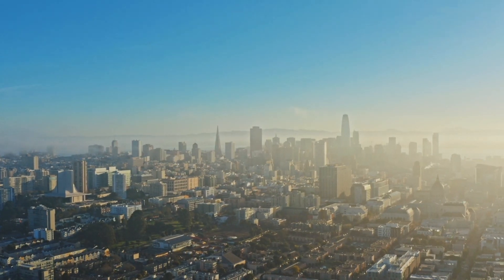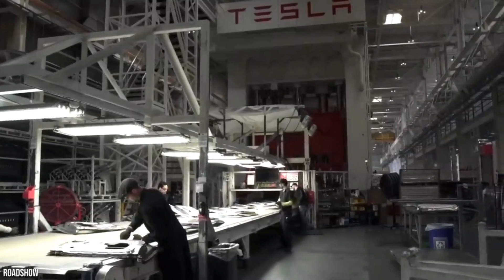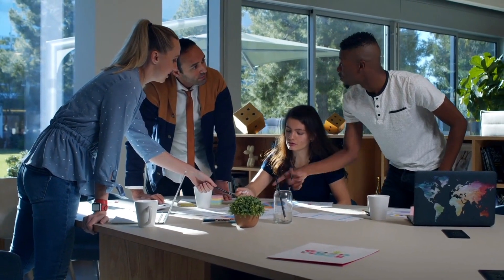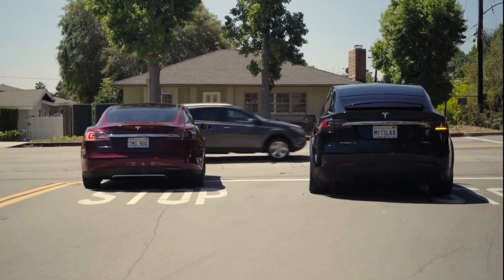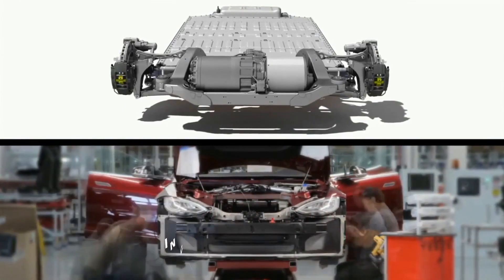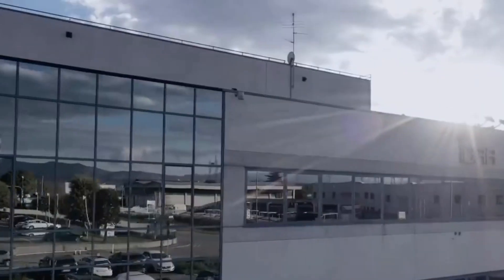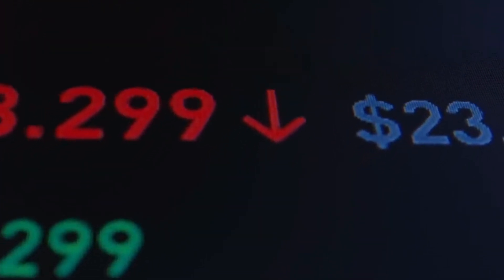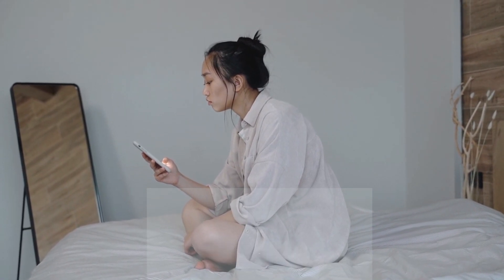HOW IT'S MADE: Tesla Gigafactory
In today's society, most of the energy we drive everything comes from fossil fuels, and indeed the transportation industry is the most concentrated area of ​​using fossil fuels. To be precise, 95% of fossil fuel energy drives all people and goods on this planet.

At the beginning of March (2015), the concentration of carbon dioxide in the atmosphere of the earth where each of us lives exceeded four ten thousandths for the first time.

This is a very important milestone, especially when you look back at everything that has happened in the past few hundred years because this is not only the first time in this era but also the first time in recent hundreds of years of history.

It was a million years ago that the concentration of carbon dioxide was close to such a high level. Change is accelerating, and it's incredibly fast.
To a large extent, this is the result of the massive use of chemical fuels as energy sources in today's society.

Hey guys, welcome back to the channel, How It’s Made. That said, let’s begin!

An overview of Tesla Gigafactory

12 years ago, in 2003, Elon Musk founded Tesla Motors. Tesla built an electric car around a battery pack. Tesla's mission is and was to accelerate the global transition to sustainable energy through increasingly affordable electric vehicles and energy products.

Gigafactory currently manufactures Model 3 electric motors and battery packs in addition to Tesla's energy storage products Powerwall and Powerpack. ...

You know, at the time, this was a crazy idea. Nowadays, Tesla has been given various titles, so it is easy for everyone to forget how it was when it was founded.

The Making of Tesla Gigafactory

The challenges Tesla Faced

In the beginning, they were a small, unknown company, a company with a group of Silicon Valley engineers trying to create a brand new car. This seems like an absurd idea. No one put any investments with Tesla. For a long time, Tesla's financing was very difficult. However, when the company survived that period, indeed they finally succeeded in financing. As a result, they produced the first product that can be marketed.

This is a very encouraging innovation adventure, especially when the company saw customers participate, act with them, and take risks together. Of course, its creation is more than just a vision. The company needed some opportunities and time to allow them to create a product that can stand out from the fierce competition.

The 21st Century major Shift

At the beginning of the 21st century, a major shift was completed in the field of battery technology. At this time, Musk created Tesla. The company seized this once-in-a-lifetime opportunity and tried to do something unique. Whereas, the battery has been around for a long time.

It is a technical device with a history of more than 100 years. Lead-acid batteries were once an energy-saving battery in most people's minds. It is a battery that people use to start gasoline cars. This was also the battery used to drive electric vehicles in the early days.

They are very bulky and have little capacity. If you use it, you will not be able to create an electric car that is competitive enough in cruising range. However, this situation was changed after the new lithium-ion battery was invented. Through it, they can finally imagine an electric car that is more efficient than a gasoline car.

Lithium-ion batteries were not designed for automobiles

Lithium-ion batteries were not invented for automobiles. Yes! They were originally invented for the manufacture of electronic consumer products such as notebooks and mobile phones. It all started in Japan and South Korea in Asia.

They are the birthplace of the commercialization and industrialization of lithium-ion batteries. Tesla used lithium-ion batteries early on. To be precise, Tesla Gigafactory is the first company to try to adjust the laptop and mobile phone batteries into the car.

This is an extraordinary idea. At that time, a bunch of people lined up to tell us what a terrible idea this was. The real challenge lies in how the company can guarantee the safety of these batteries, how to ensure that they can produce benefits, how to control this new type of chemicals and apply the powerful performance they can provide to an unprecedented product.

Tesla used one of the battery packs that the tesla gigafactory tried and finally equipped in the Roadster in their early days. It is a very large flat battery pack. Its shape is unique, but it gives the car a good sense of operation. And, it’s armed with electric cars, I mean, it makes electric cars perform better than gasoline cars in many ways.